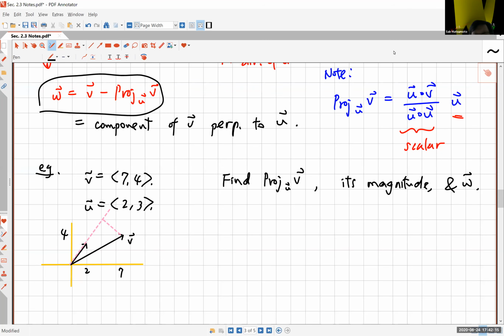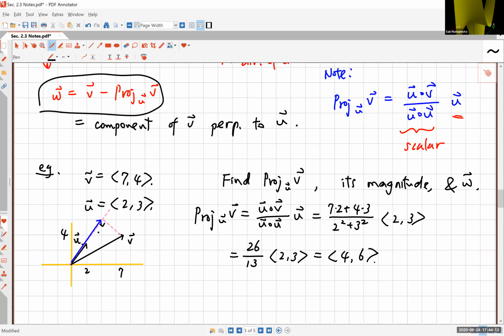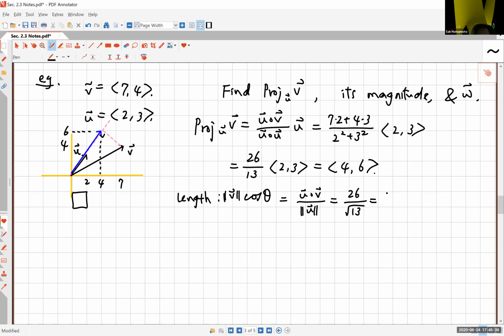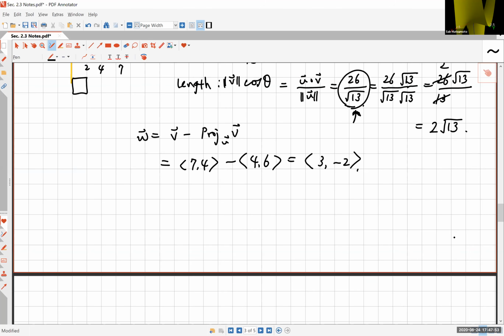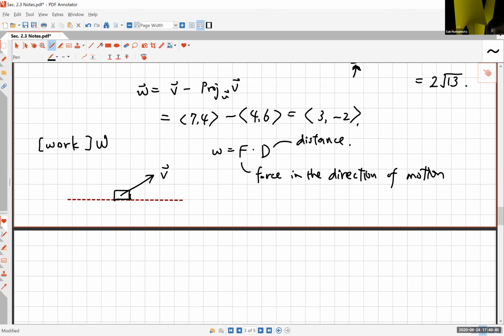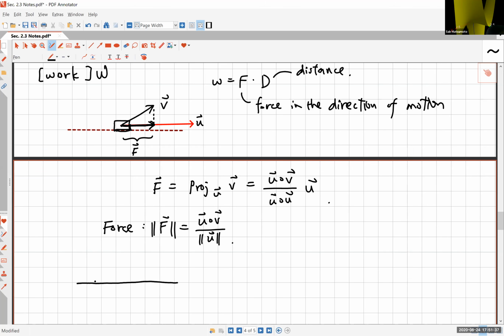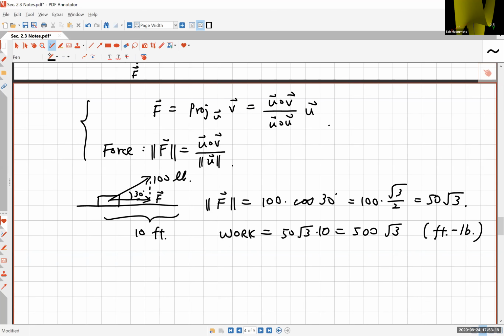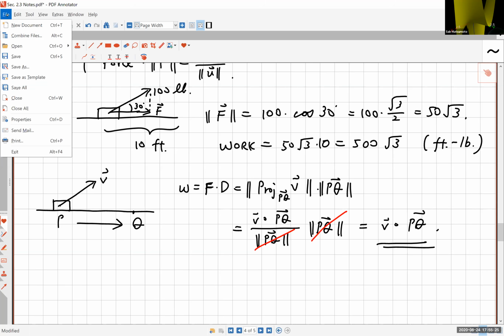Sec 2 3 Dot Product Part 4